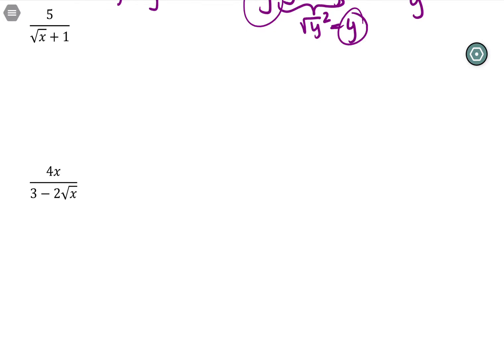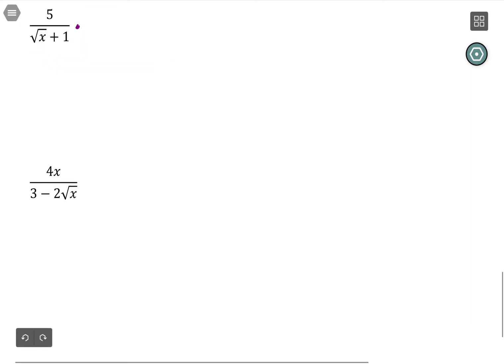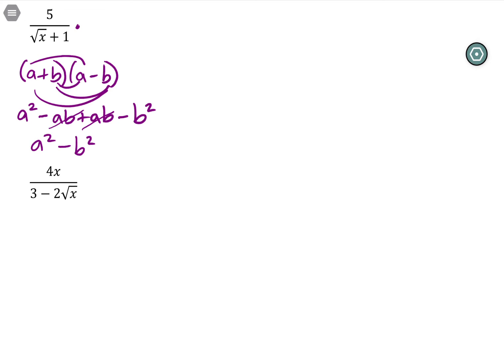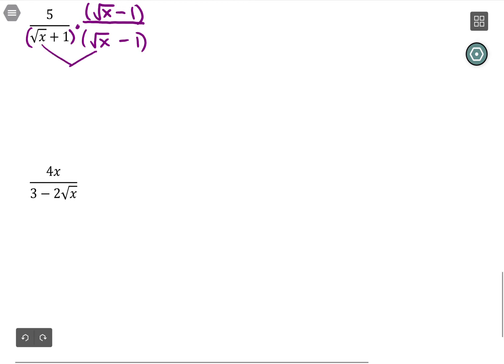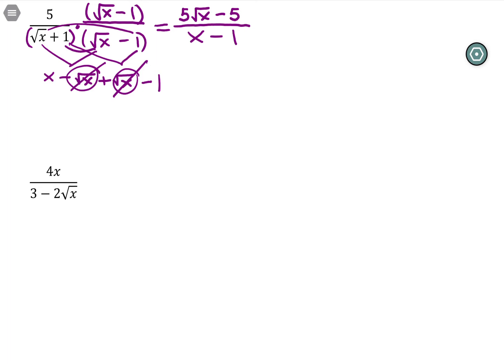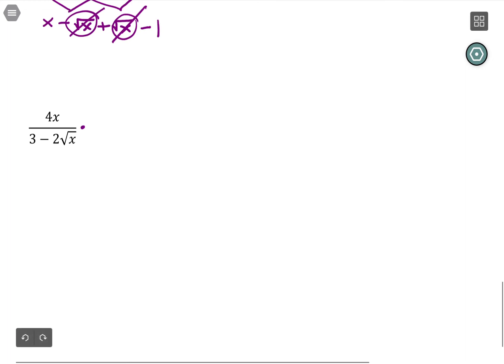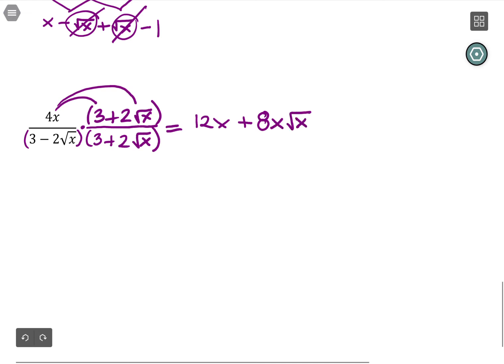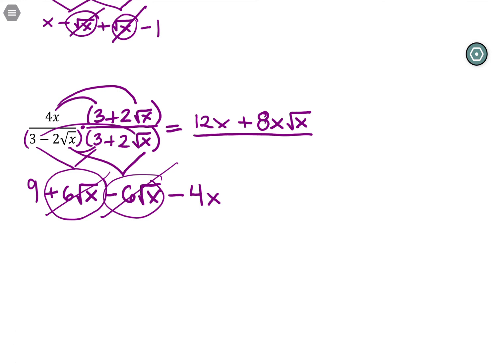M140 2 1 3 example 2p2